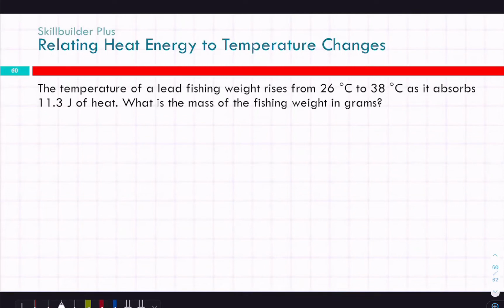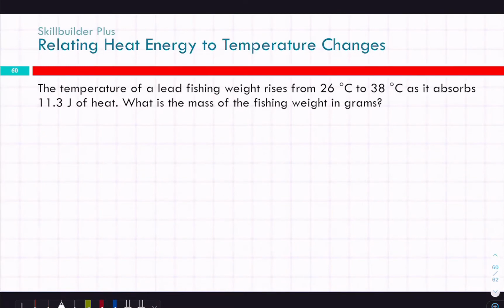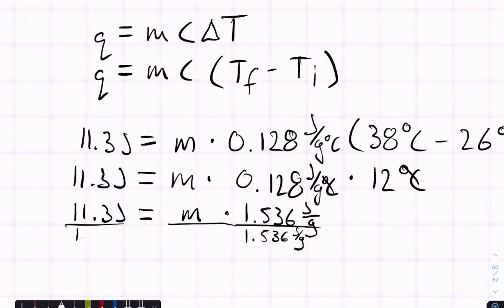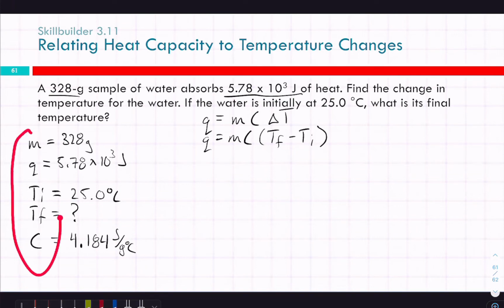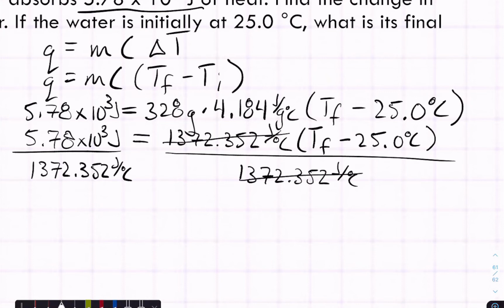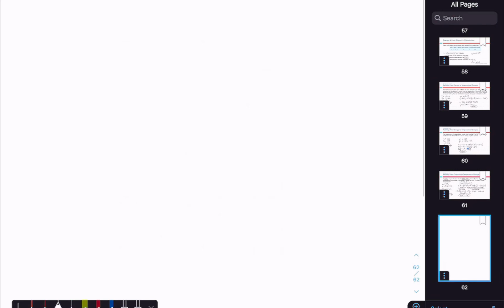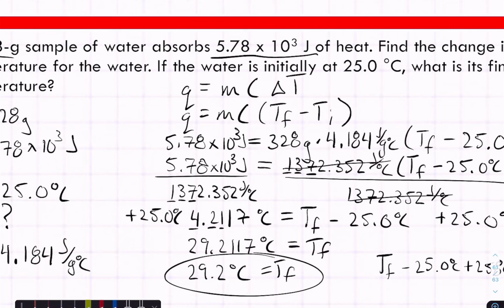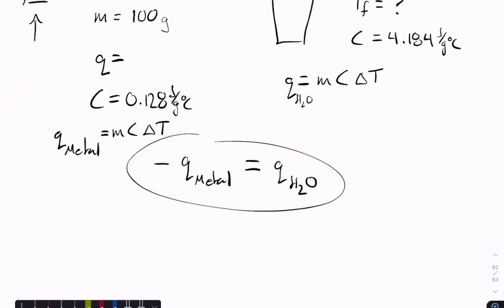22FA Chem 20 AM || Ch 3 Pt 3